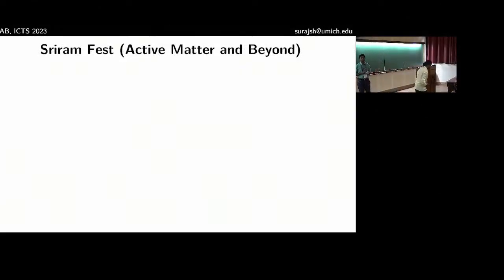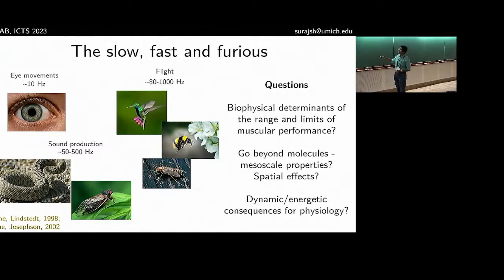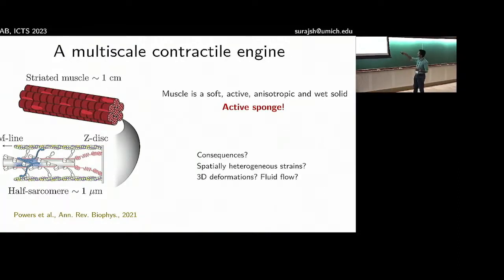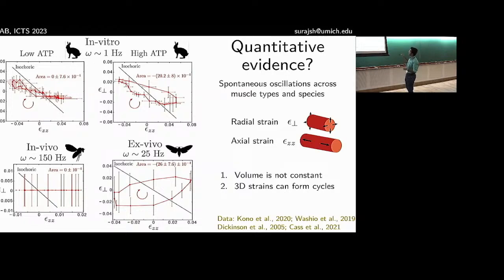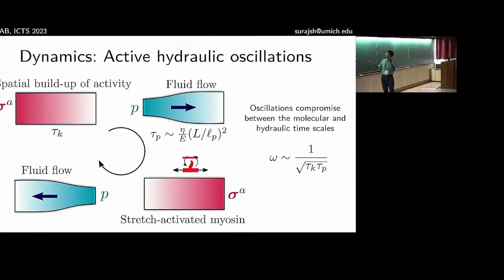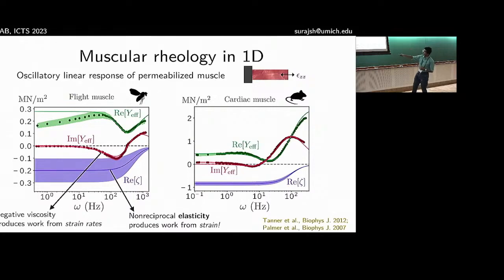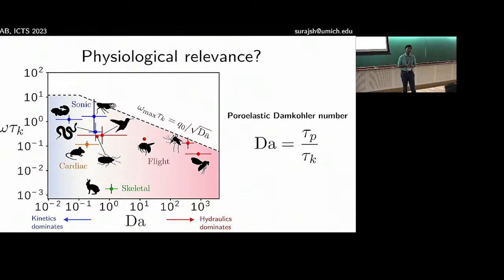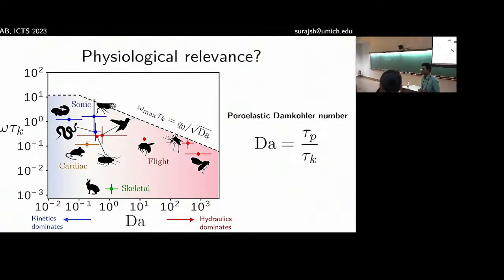Wet, Active Solids: Physics and Physiology by Suraj Shankar